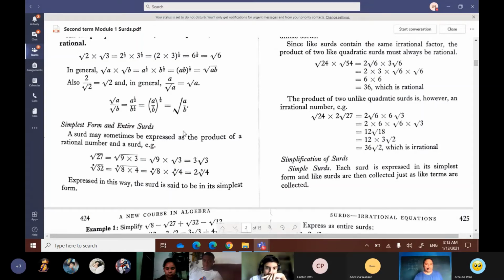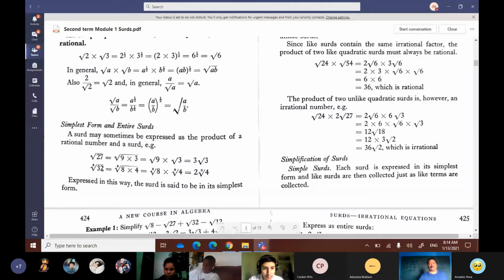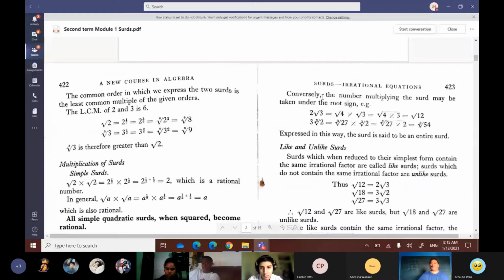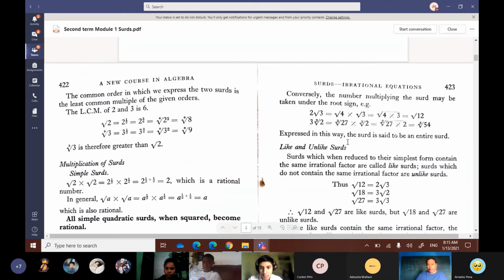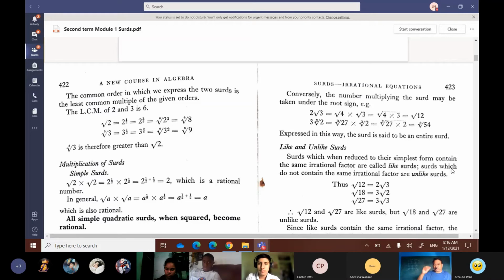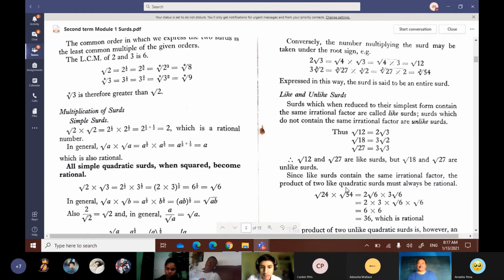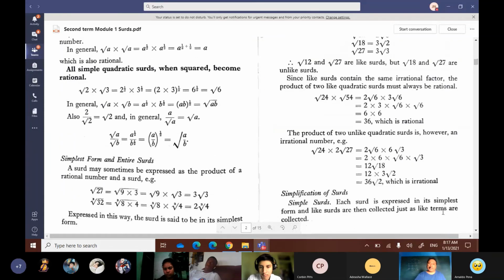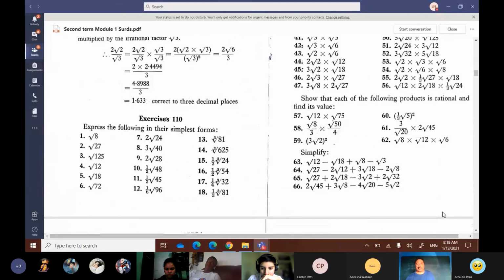Surds Part 3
This video shows a lesson where the teacher and students discuss the Concept of Surds.  This video shows a lesson that has been separated into 6 parts where the teacher and students discuss the Concept of Surds. This video is part 3 of the six part series that explains the Concept of Surds.